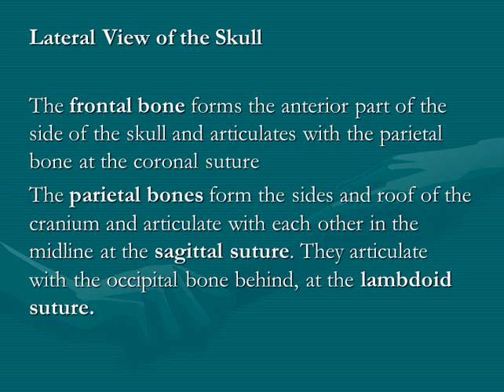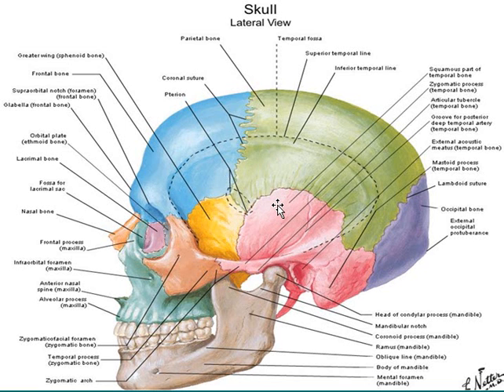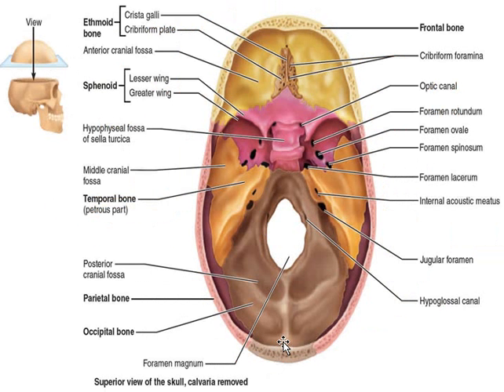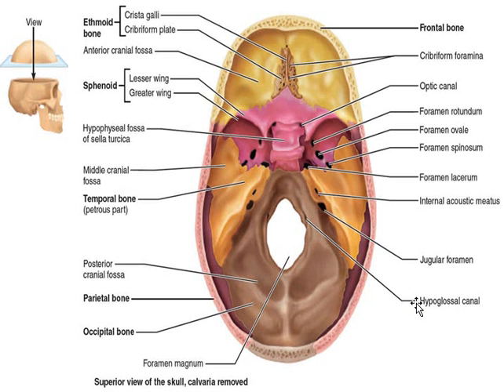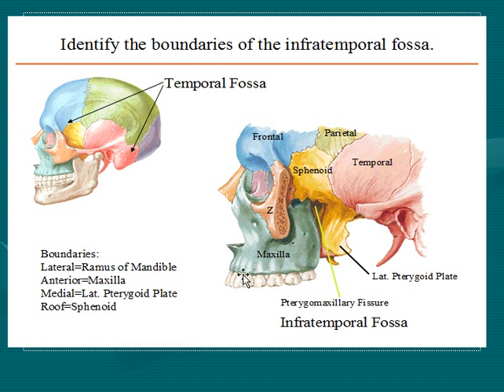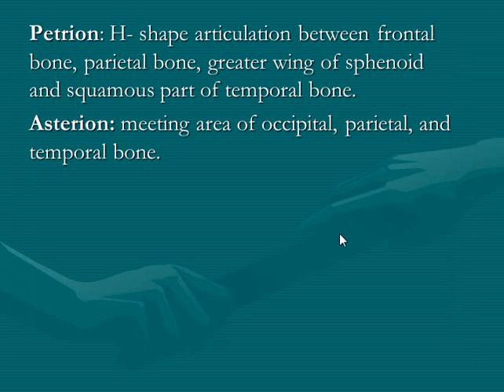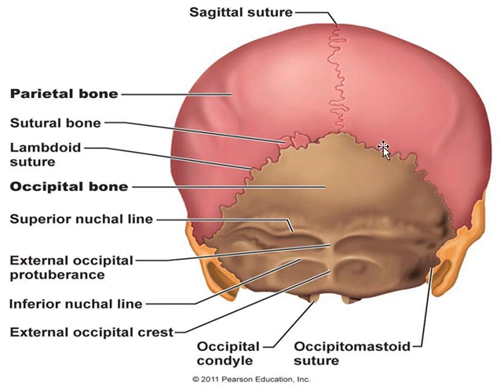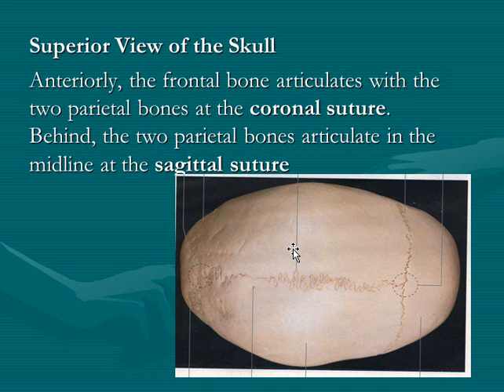Skull Part 2 (Anatomy)